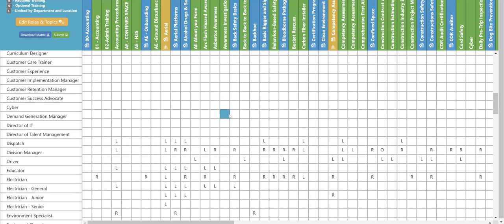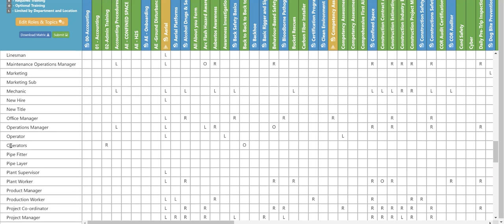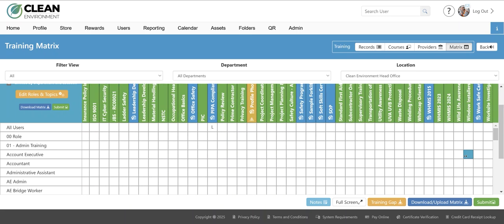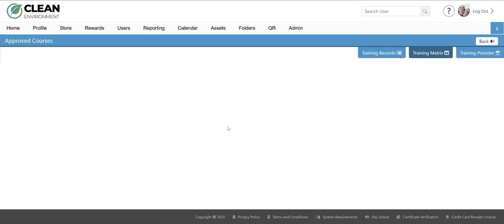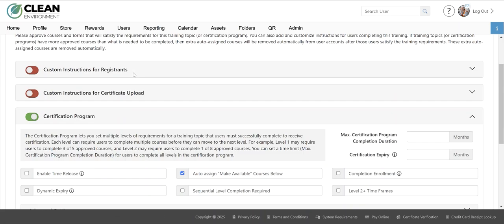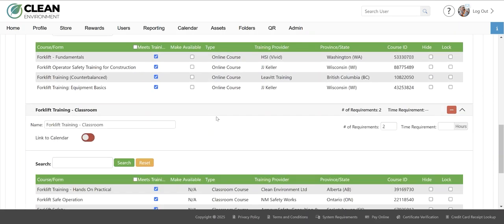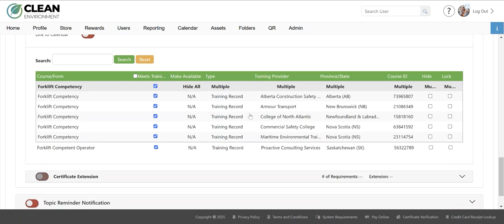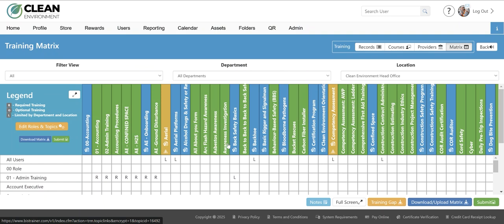Website Tutorial - Training Matrix - Mixdown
Learn how to navigate and utilize the Training Matrix feature on the BIS Safety Software platform. This tutorial provides a step-by-step guide to help you manage employee training and track compliance efficiently. Discover how to assign courses, monitor progress, and ensure your team is always up to date. Perfect for safety managers looking to streamline their training management process!